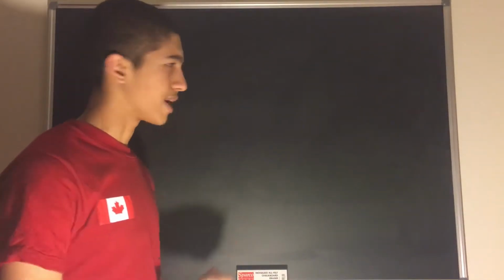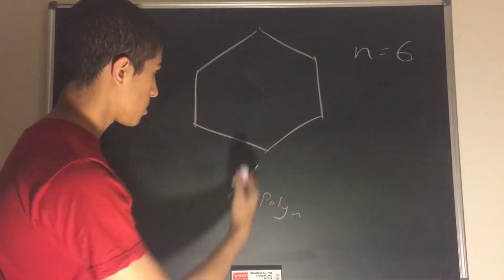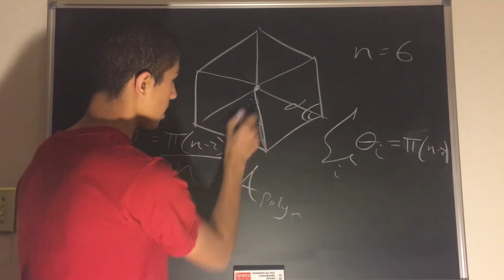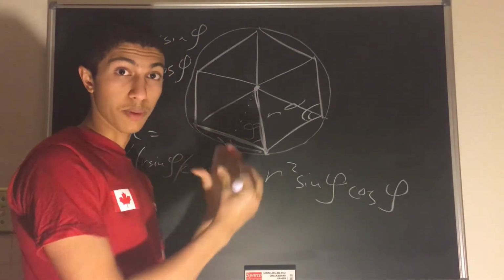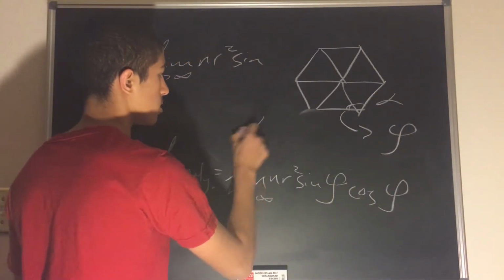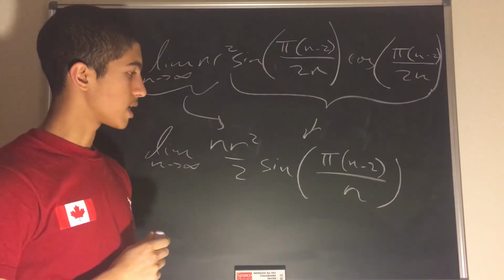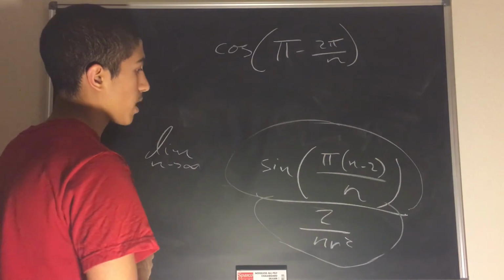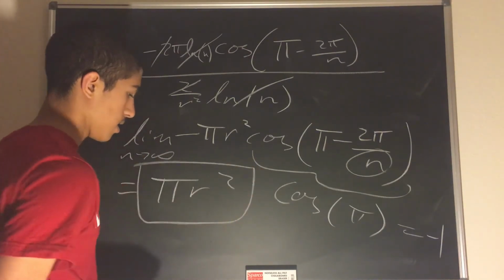CIRCLES 4: Area: L'Hôpital's and Polygons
In this video, Math Hobo discusses his favorite derivation of the area of a circle. This method is perhaps the most beautiful, as it demonstrates clearly that the circle is in fact a polygon with infinite sides. This geometric derivation is Math Hobo's favorite, for it is the most intuitive of all derivations of the area of a circle. Math Hobo appreciates comments and feedback.